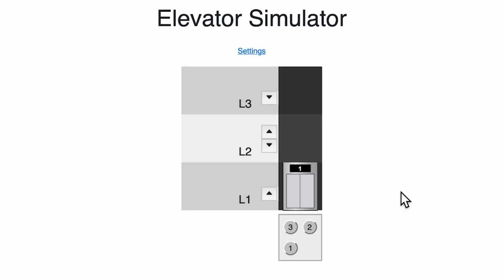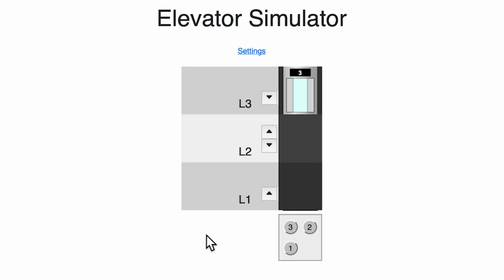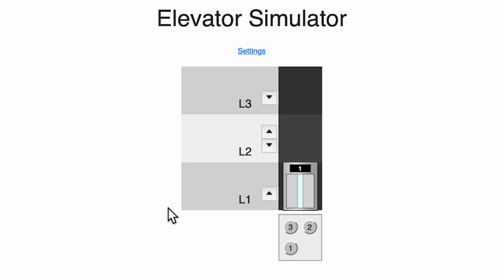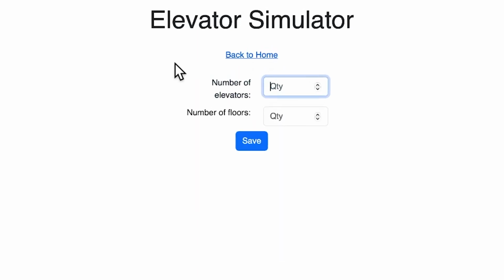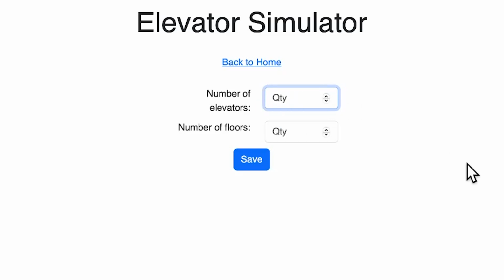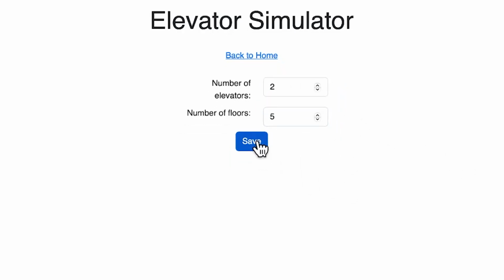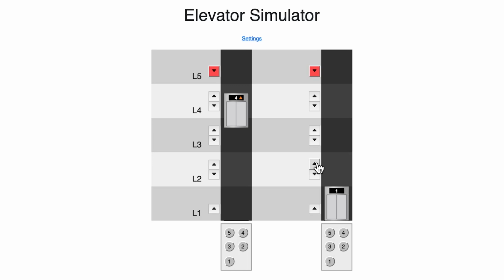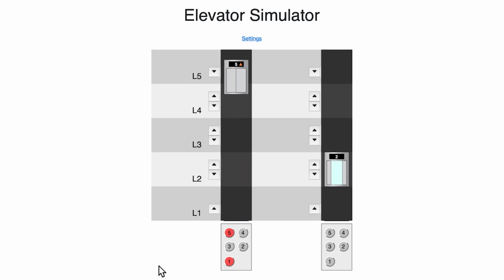ahahahaha elevator simulator ahahahghghasthg,,,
i feel like my code and algorithm is still a mess. But i'm glad it works.
Someday in the future, i want to make a low level C++ version of this with a GUI. i'll actually implement the door open and close button then (lmao)

this took me about 2 and a half weeks to make. i am afraid that it may not be complex enough for the course requirements, but this took significantly more time to create compared to solving problem sets (roughly 4-5 days max)